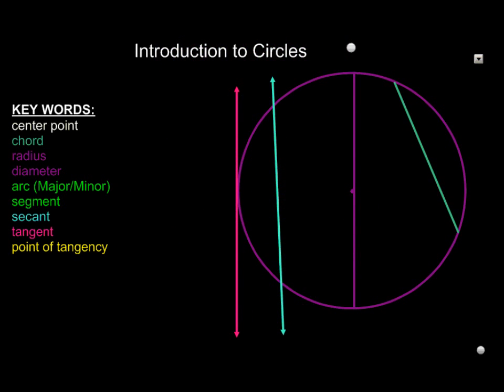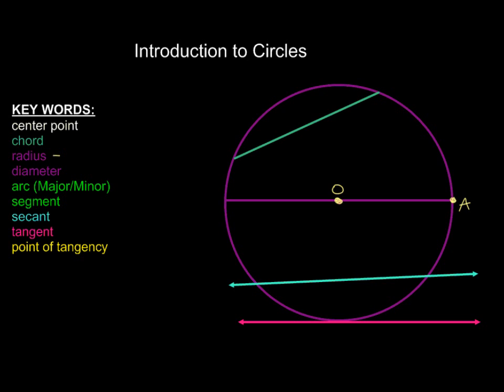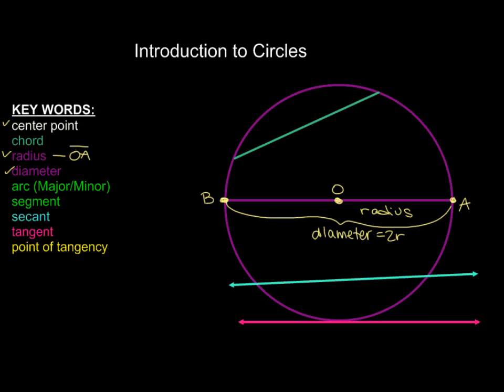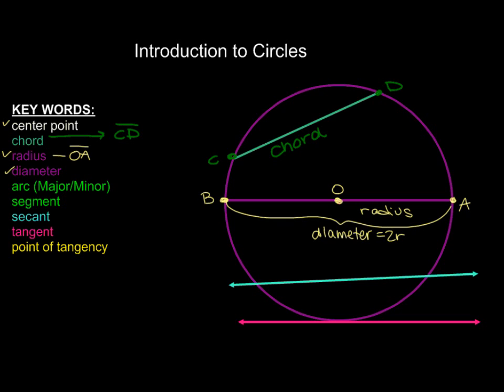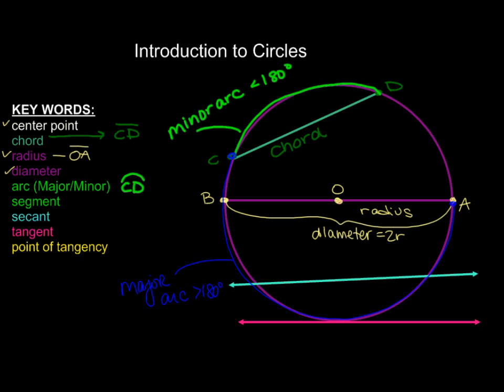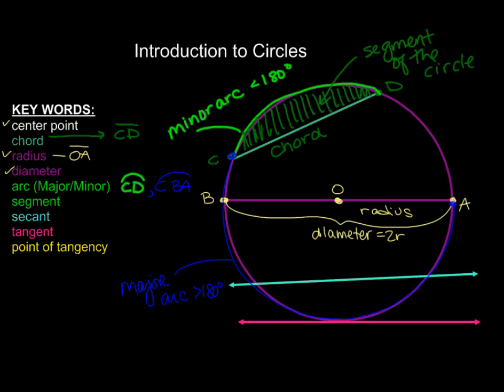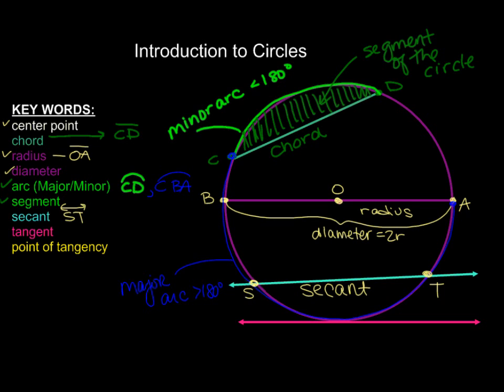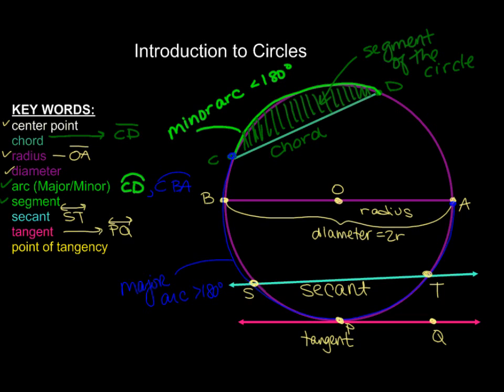Intro to Circles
Intro to Chapter 10 - Circles (Larson, 2007)